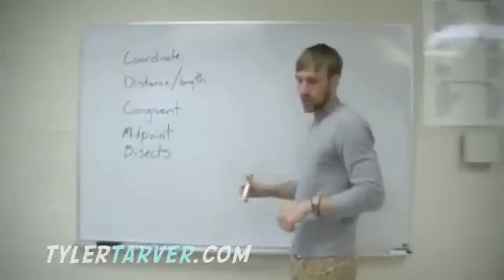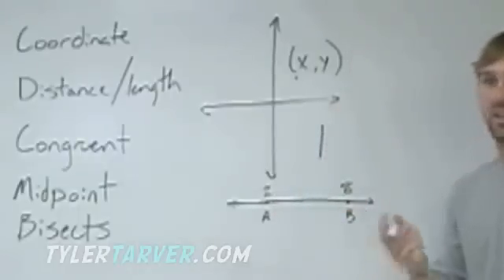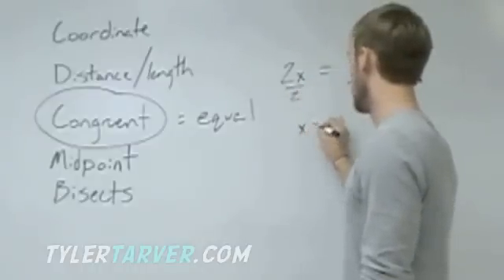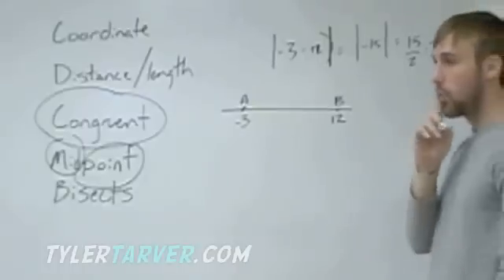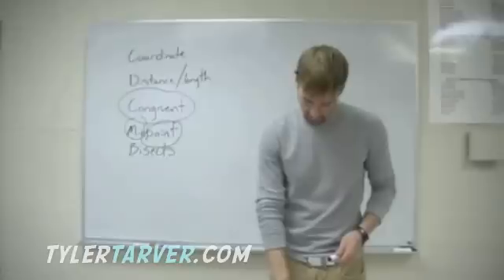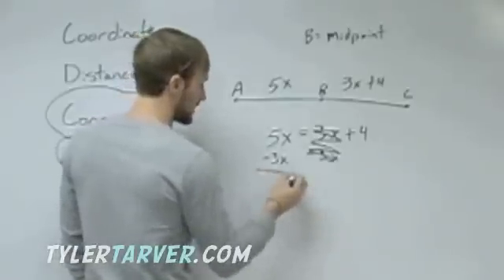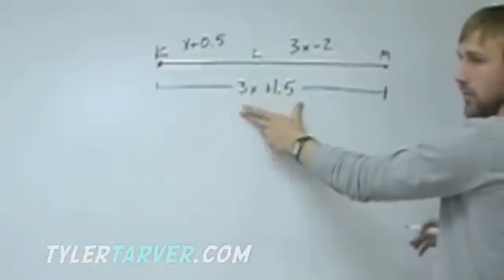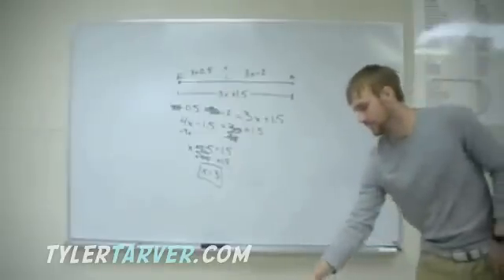Measuring and Constructing Segments // GEOMETRY 1.2